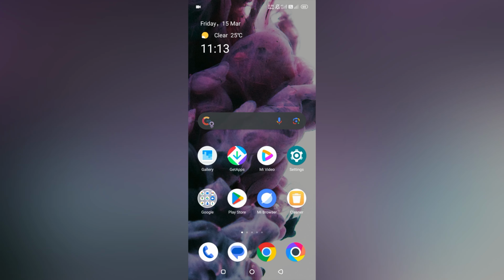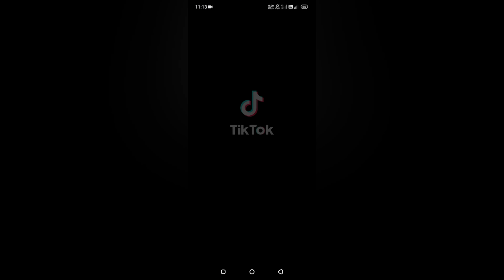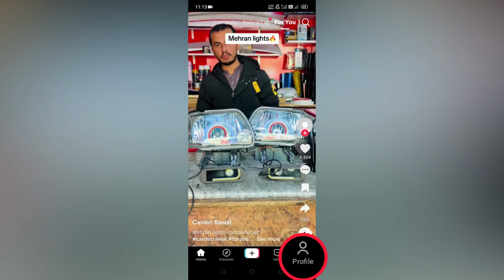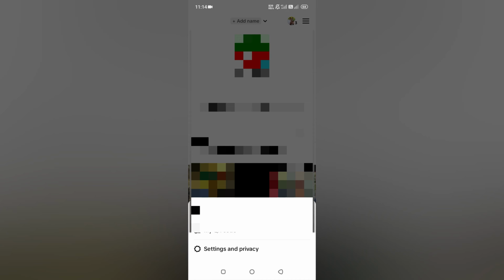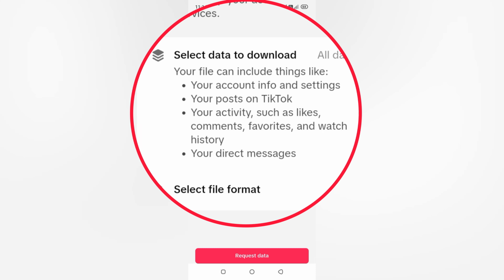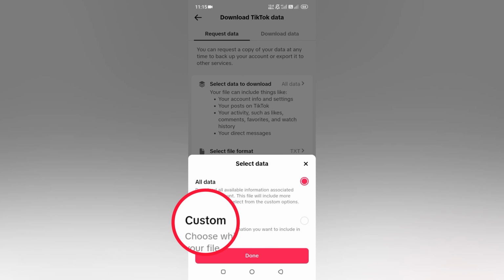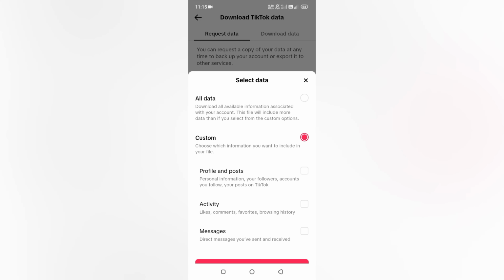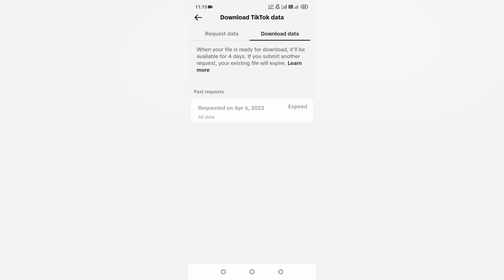How To Download Customised TikTok Data 2024.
Hello Friends,
Welcome to “JoyTech” in today’s Tutorial i am going to show you,